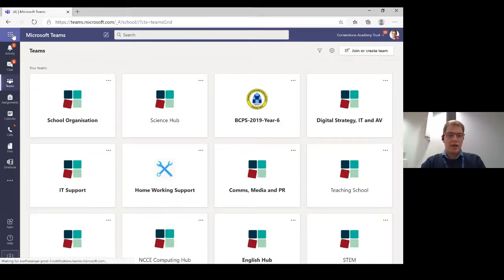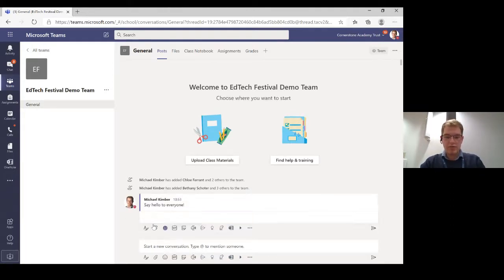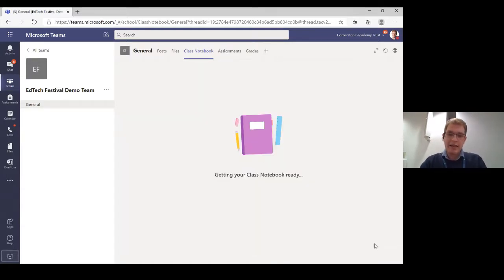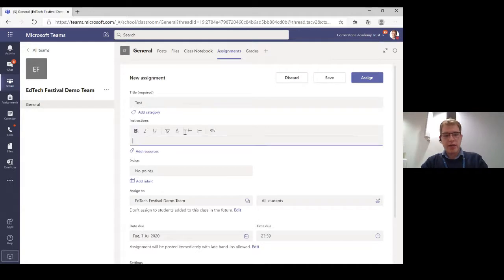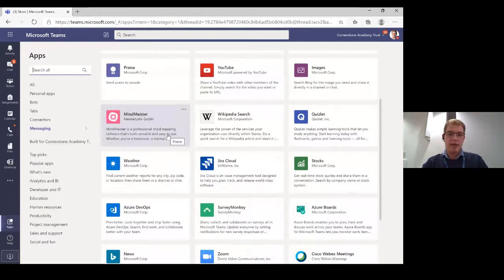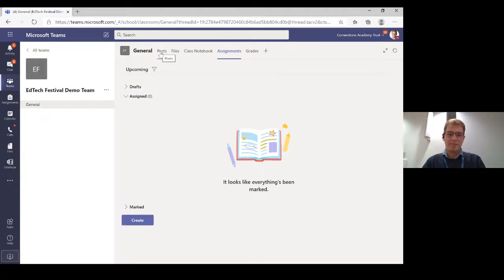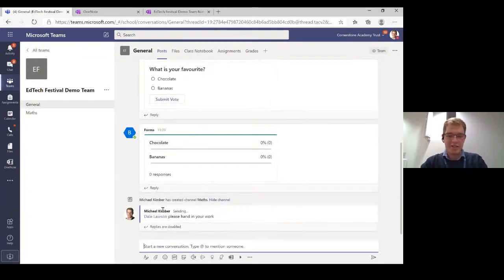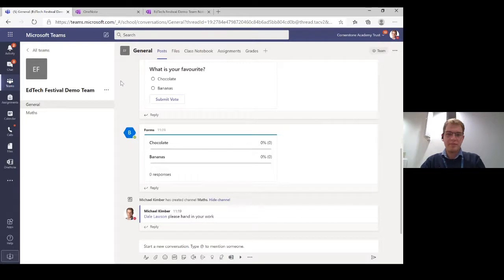Strand 4 Session 3 Setting up MS Teams for Class Teaching for the First Time